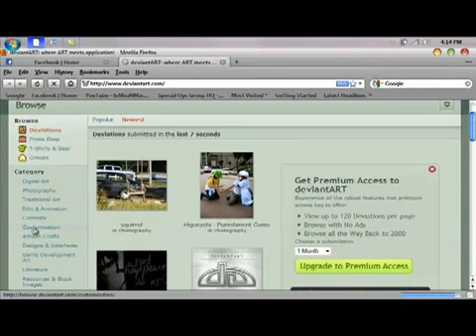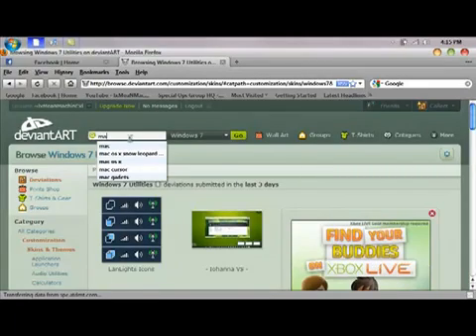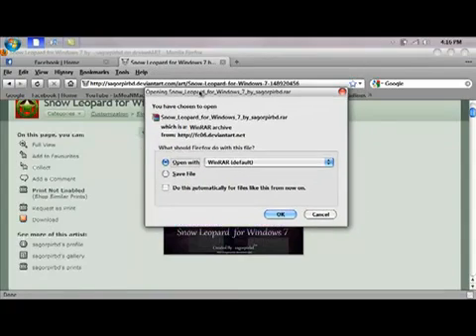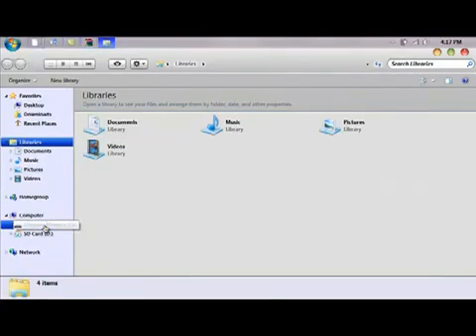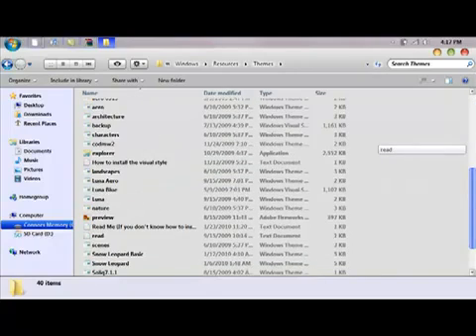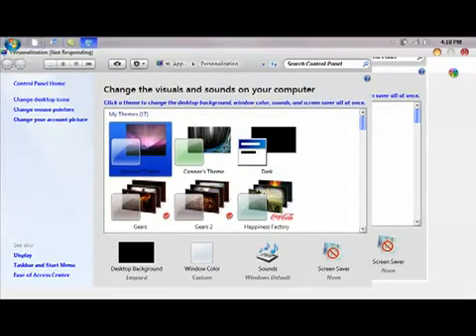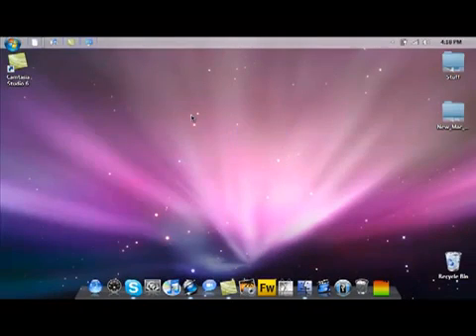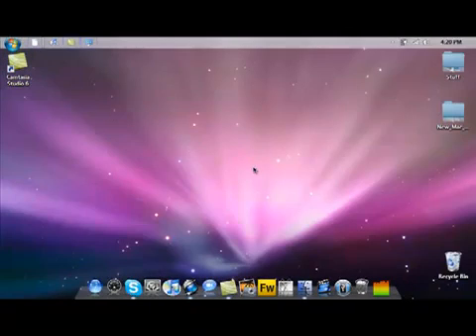How to make Windows 7 look like Mac OS X Leopard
This is mine i am ConnorsWebTutorials
Here is the Page to the Downloads in the tutorial, Plus More